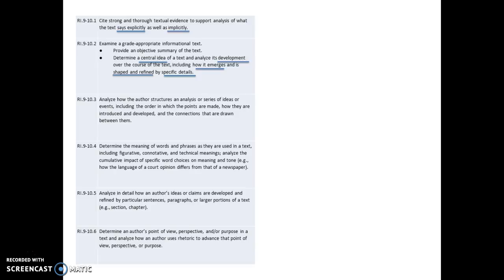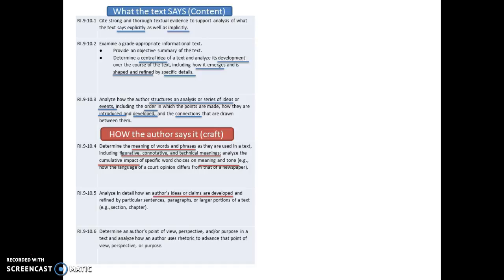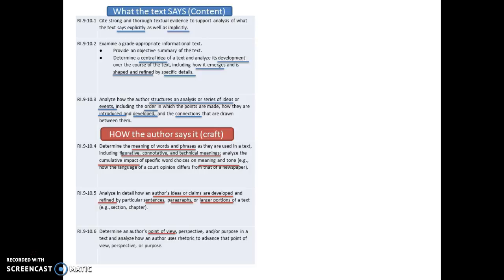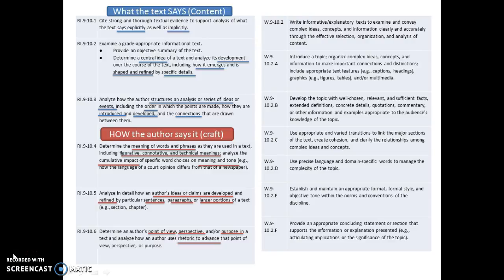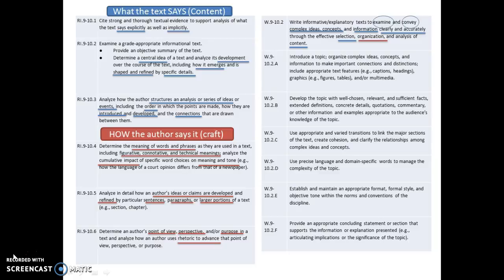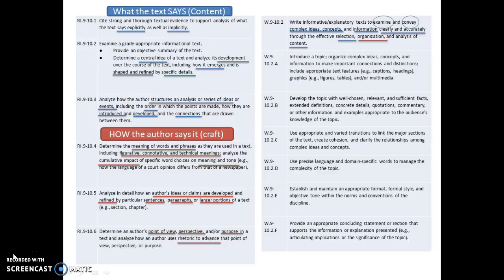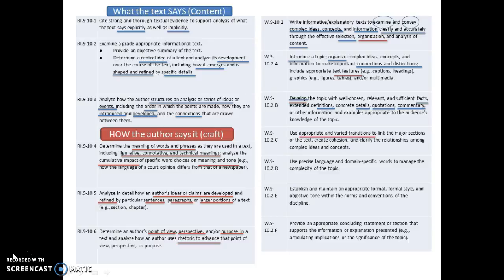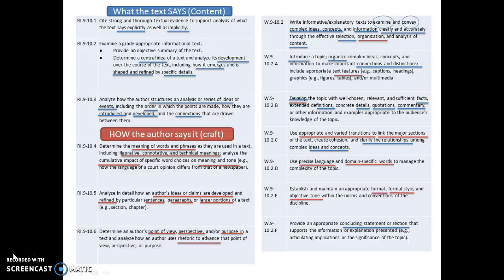Informational Read/Write Standards Connections